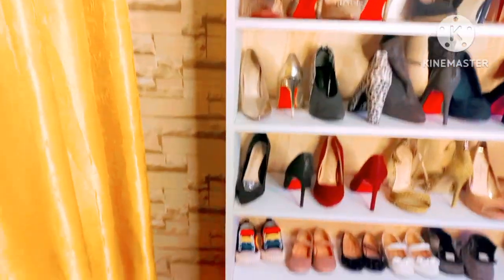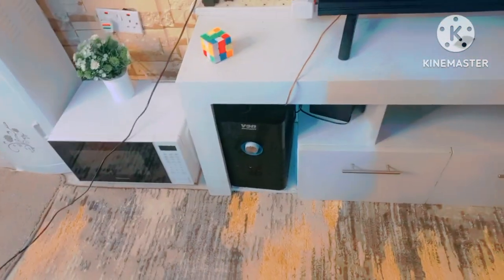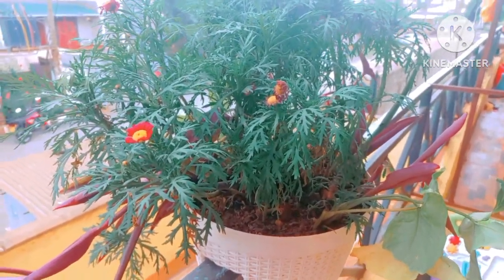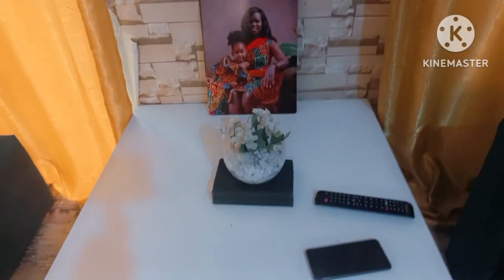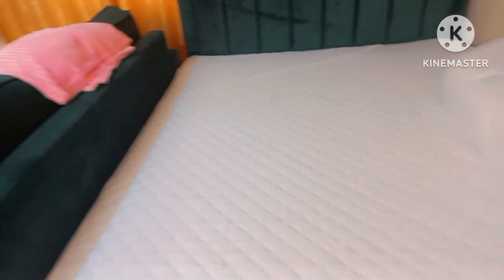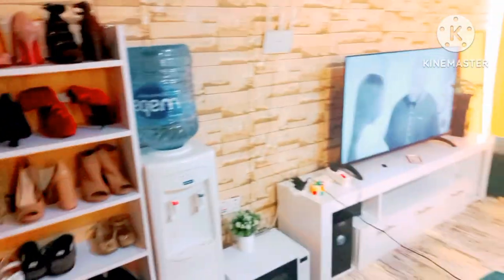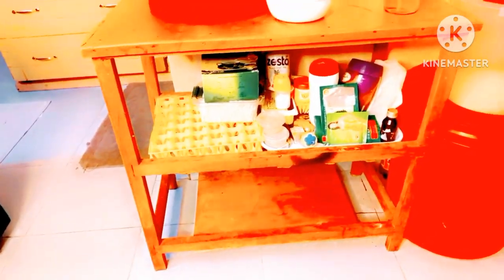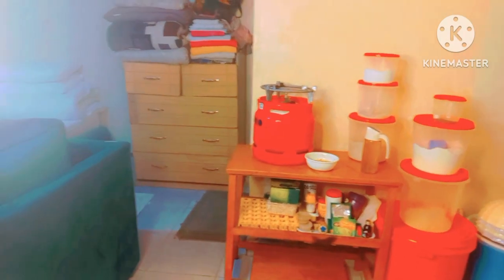BEDSITTER TOUR part 2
Bedsitter arrangement Ideas

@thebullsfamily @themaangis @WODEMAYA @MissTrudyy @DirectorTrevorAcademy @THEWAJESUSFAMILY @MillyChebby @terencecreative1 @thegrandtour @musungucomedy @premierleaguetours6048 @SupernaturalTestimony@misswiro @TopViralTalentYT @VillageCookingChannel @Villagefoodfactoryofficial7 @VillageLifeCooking